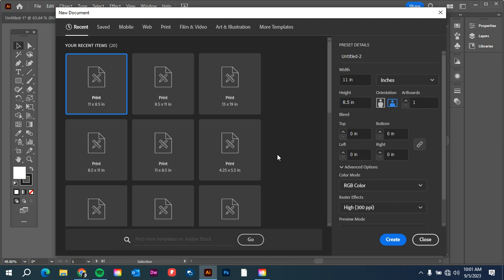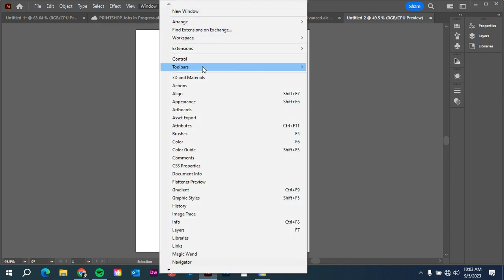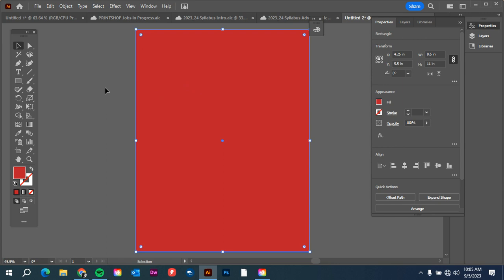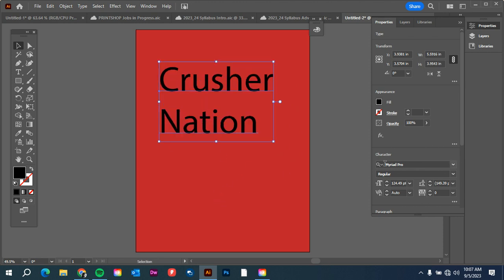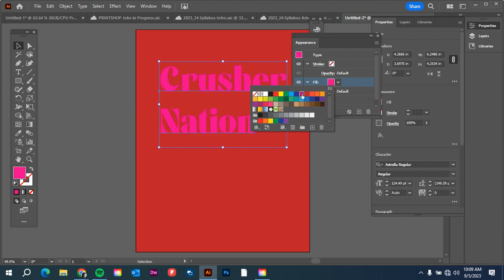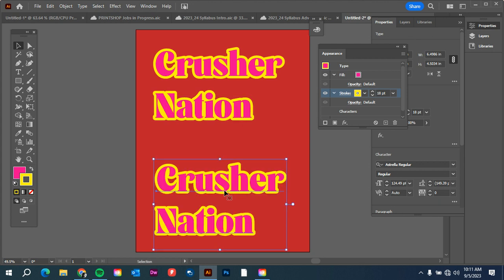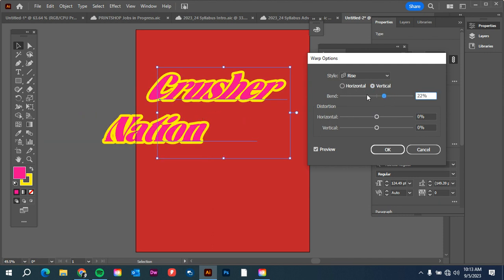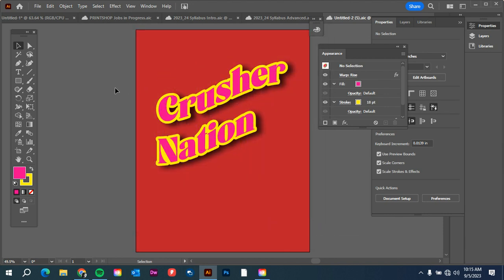Using the Appearance Panel in Adobe Illustrator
We will be using the Appearance Panel to add fills, strokes, and different effects to your type.